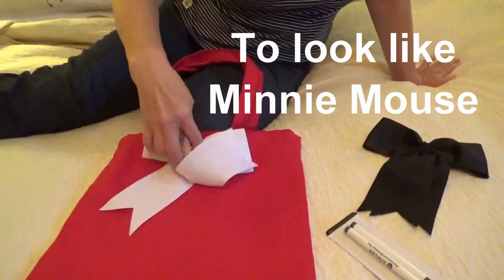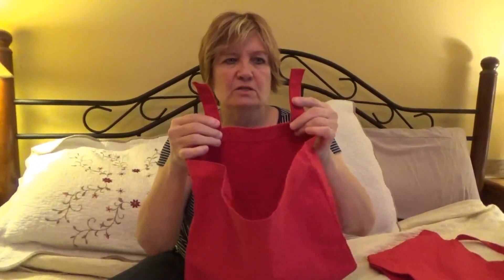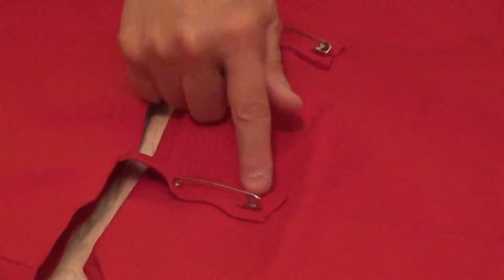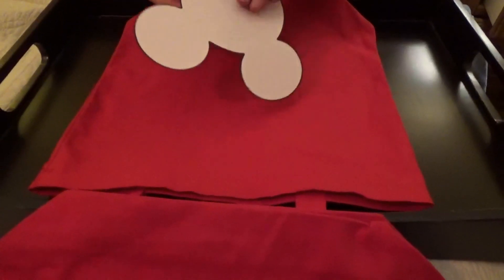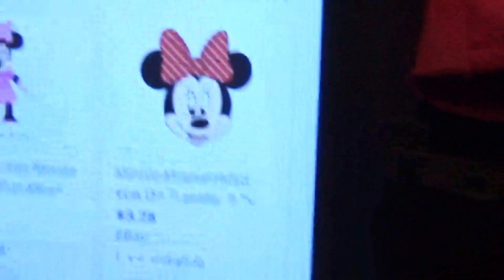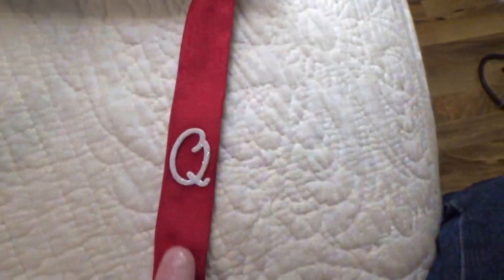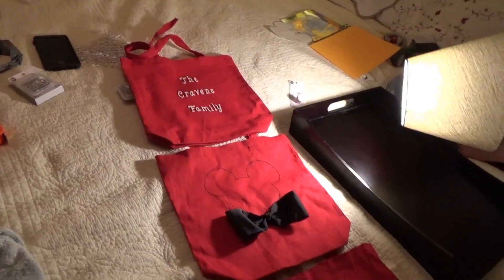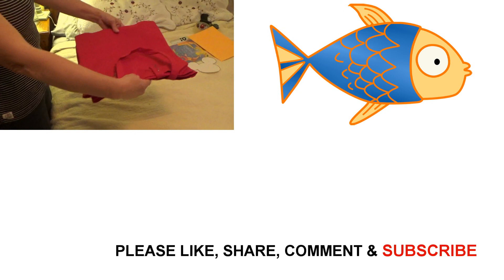DIY How To Make A Disney Cruise Fish Extender: A Low Cost, No-Sew Option Using Hobby Lobby Supplies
We were going on a cruise on the Disney Dream ship, and we decided to take part in the Fish Extender groups! We needed to provide a Fish Extender to hang outside our door, and since buying one pre-made can cost $30-$50 on Esty or eBay, we decided to make our own! We wanted to do it as cheaply as possible and also make it very simple to do. We ended up buying most of the supplies we needed at Hobby Lobby, but you can find the same items at many other places. We also show two ways to create the Fish Extender, one involving sewing and the other, a no-sew option. We think it came out pretty good, and we hope it helps some of you make your own Fish Extenders!

When you join a Fish Extender group, you agree to give gifts each day to every person in the group. These groups can be very simple and inexpensive, and they're just a way to add some more fun to the participant's vacation. Since everyone in the group will be getting Fish Extender gifts daily, there needs to be a way to get these gifts to each cabin without everyone having to stay in their cabin to receive them. To that end, each cabin needs to hang a Fish Extender from the hook outside their cabin to hold the gifts. The hook outside the cabin is usually shaped like a fish, and the pockets, bags, or containers that hang/extend from it give this activity its name.